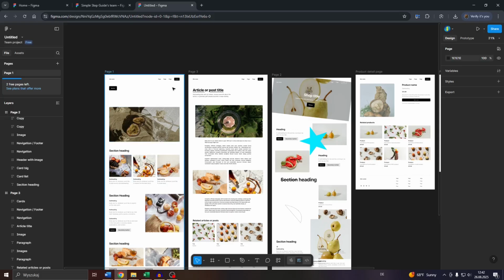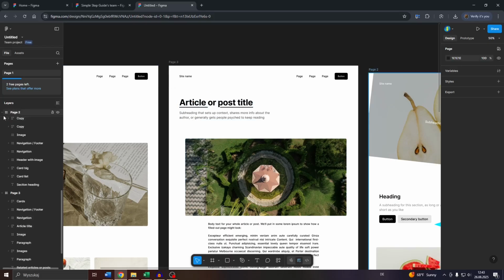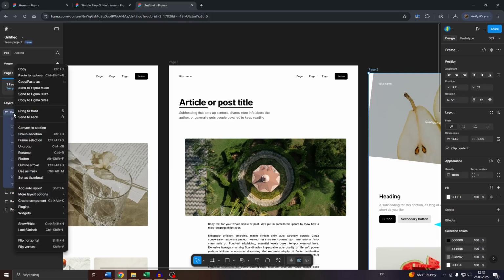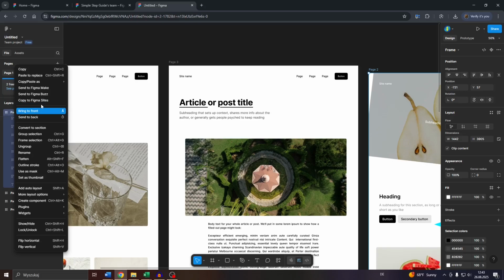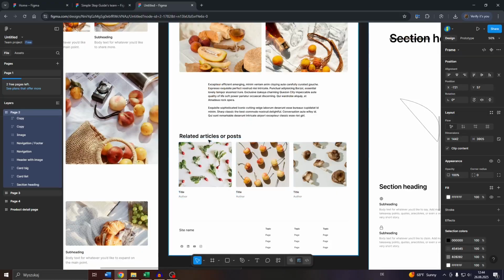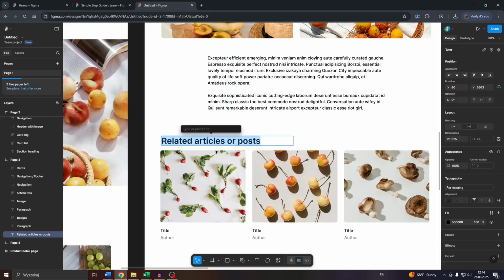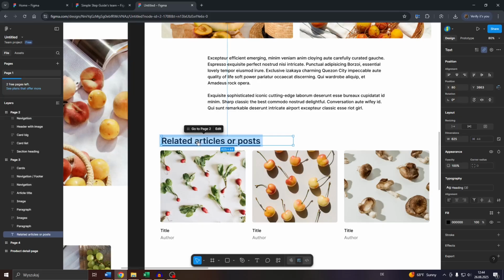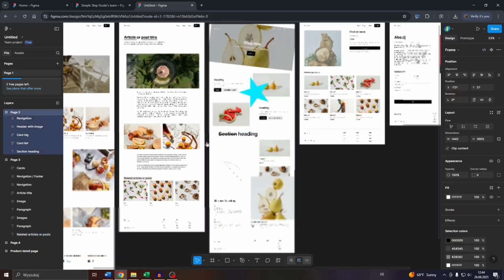How to Link Page in Figma | Connect Two Figma Pages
Discover how to link pages in Figma for smooth navigation between different sections of your design. Linking pages helps in creating interactive prototypes.

If you're learning about Figma, also check out how to export in SVG in Figma,